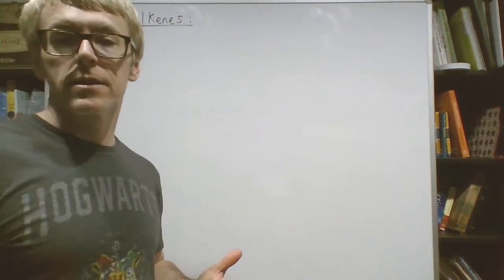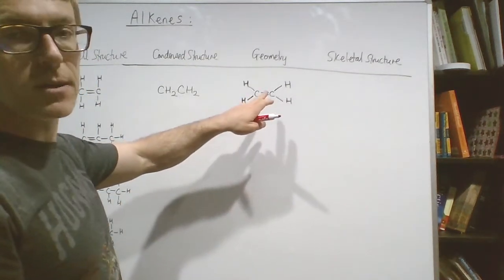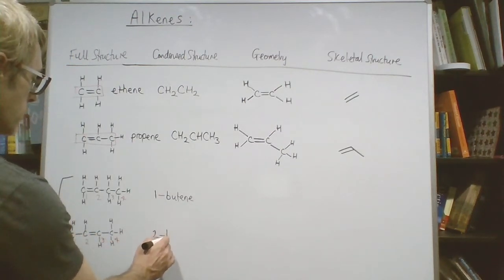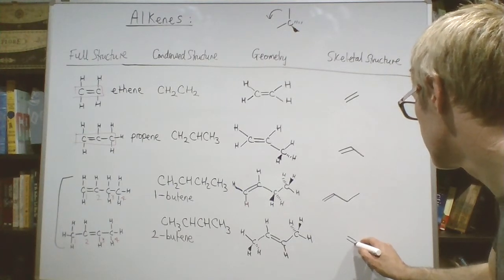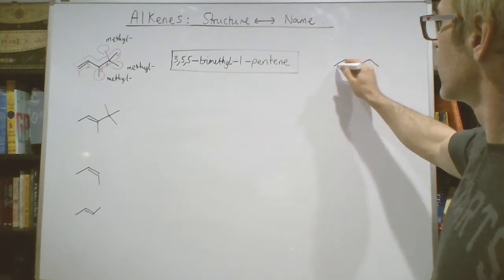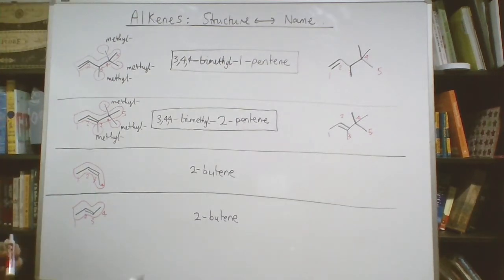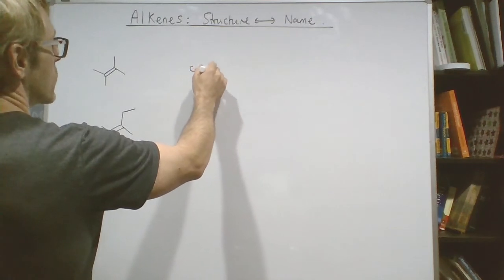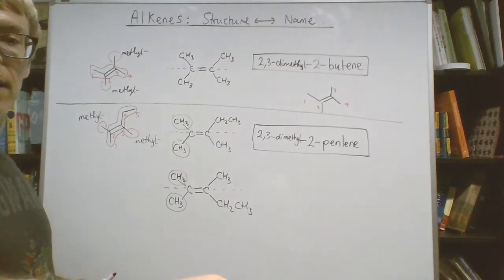Alkene Nomenclature 1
Introduction to alkene nomenclature